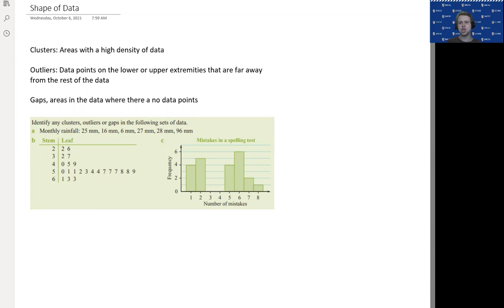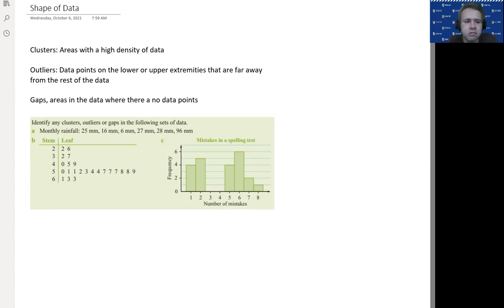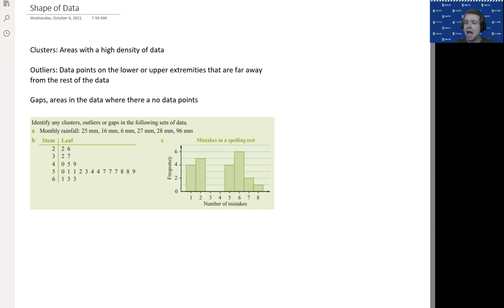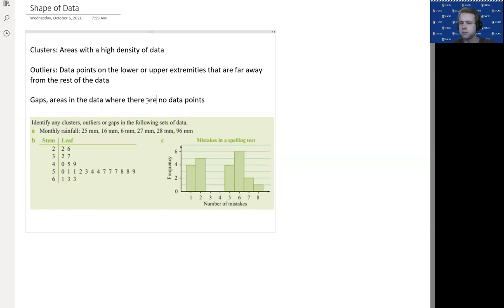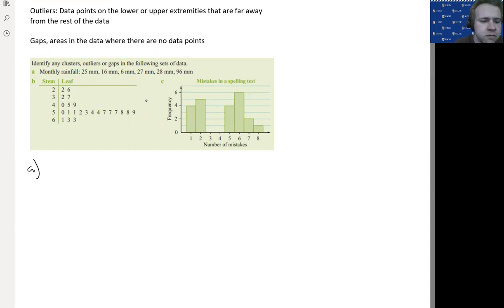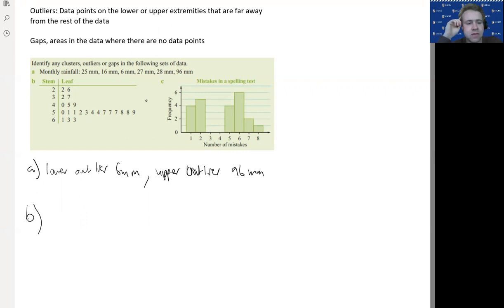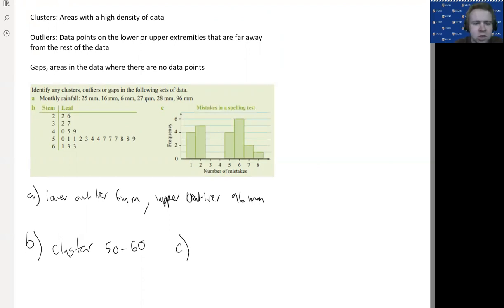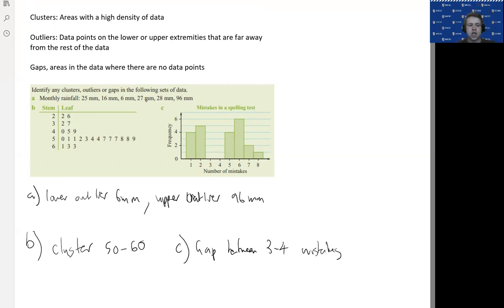Shape of Data